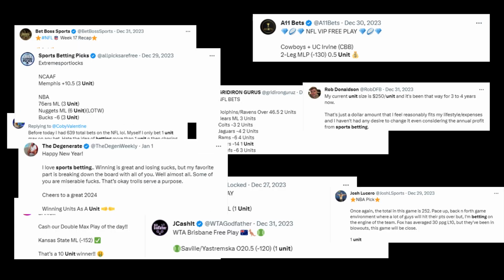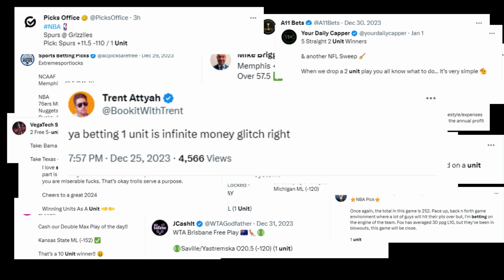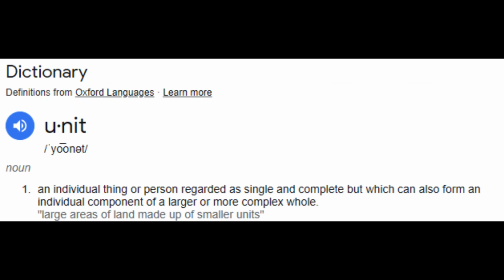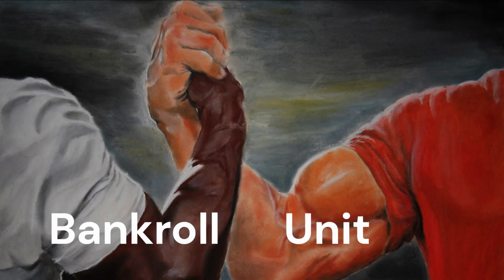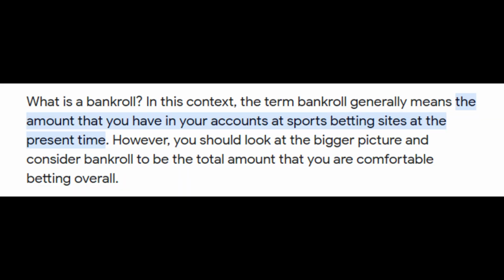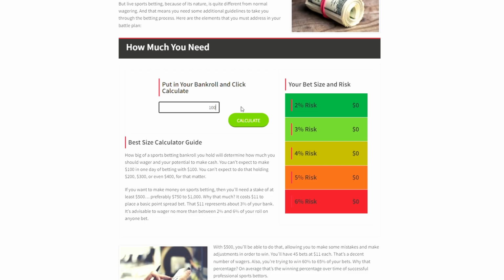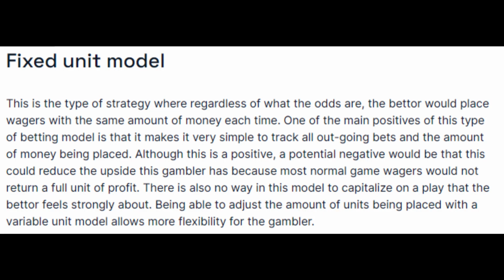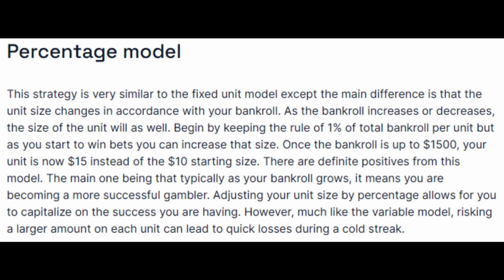What is a Unit in Sports Betting? | Basics of Unit Sports Betting | Sports Betting 101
In this video, I explain what a unit is in sports betting. I take a look at the benefits and advantages of using units, and I breakdown what exactly a unit is in the sports betting world.

The following are the timestamps if you would like to skip ahead in the video to see a specific sportsbook:

Definition of a Unit - 0:46
What is a Bankroll? -  1:29
Advantages of Using Units - 2:51
Popular Unit Betting Strategies - 3:10
Super Bowl Future Bet - 5:13

The following links are resources that can be used to determine whether sports betting is allowed in your state and the legal age to create an account: